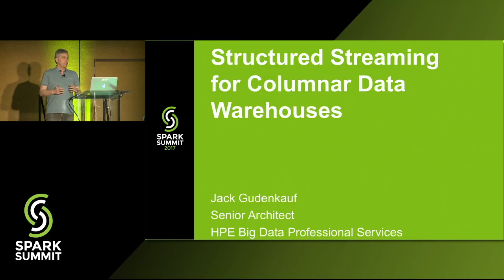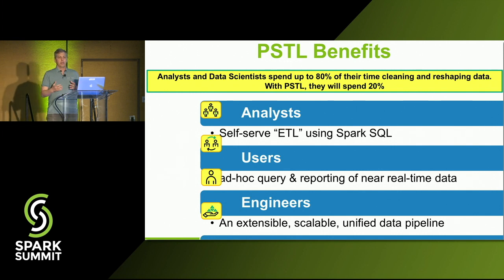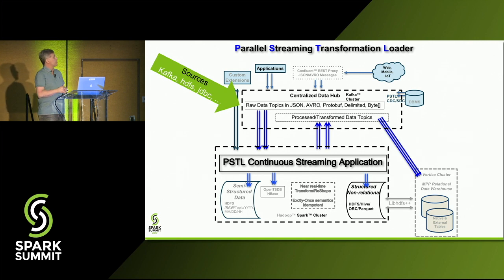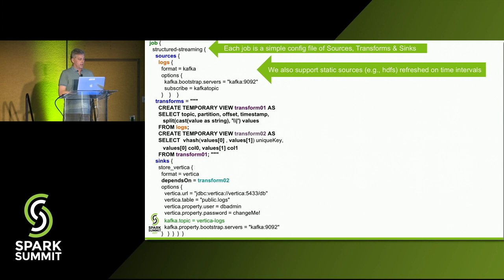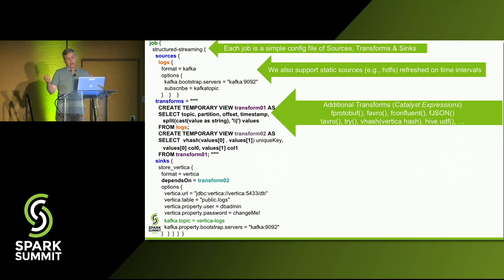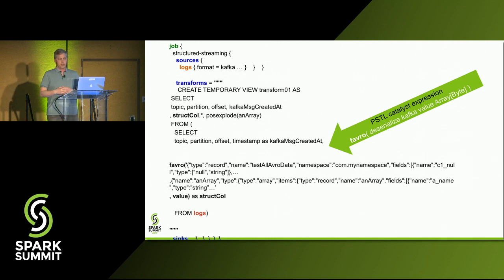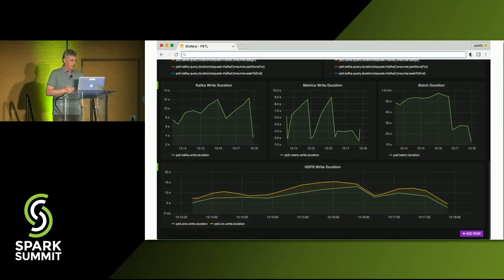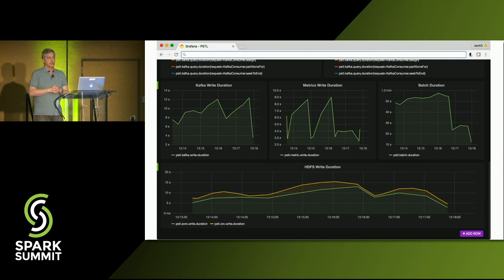Structured Streaming for Columnar Data Warehouses with Jack Gudenkauf